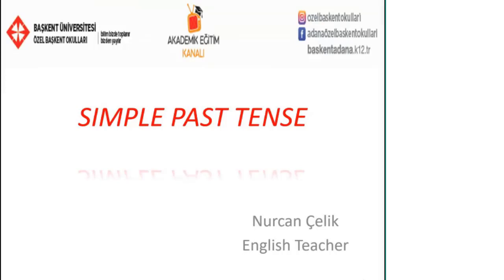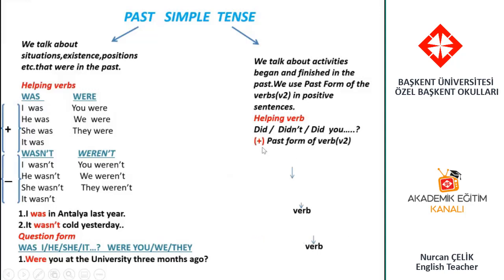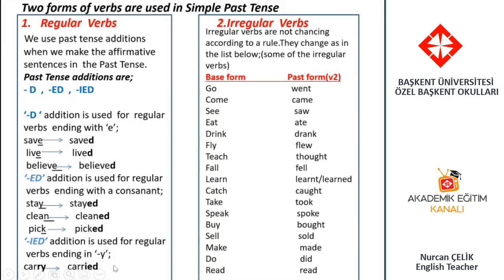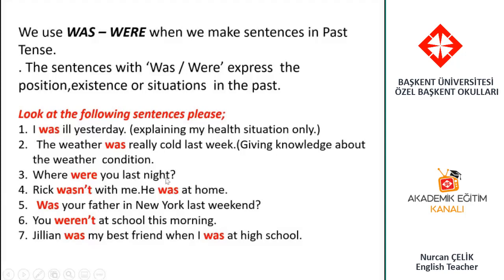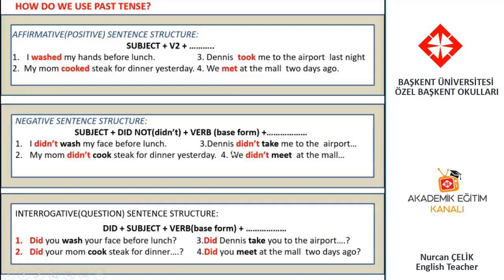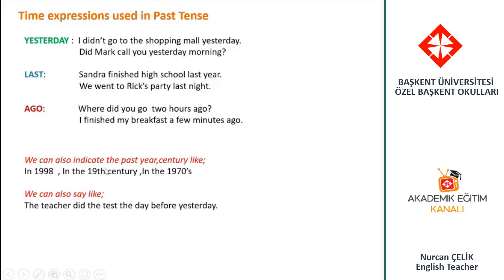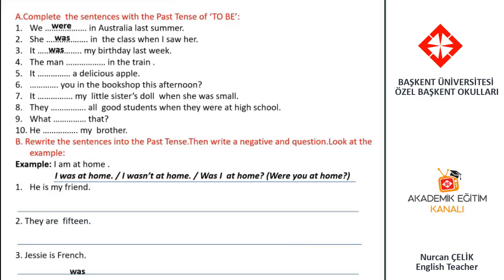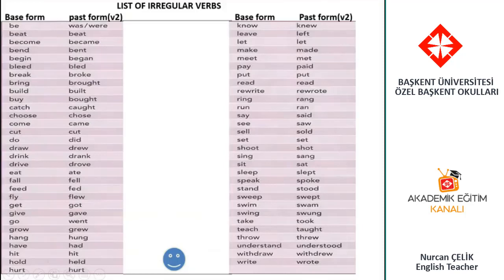26 - Simple Past Tense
Özel Başkent okulları 9 . Sınıf İngilizce 26 -  Simple Past Tense